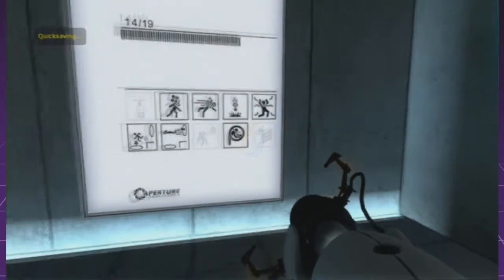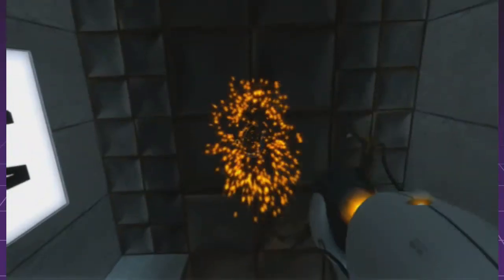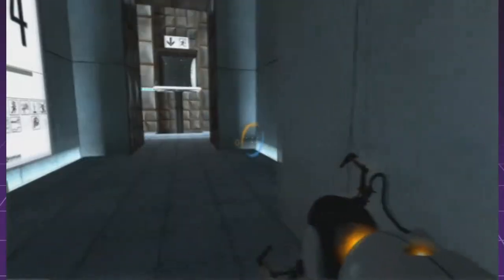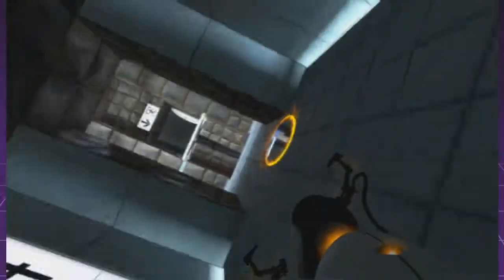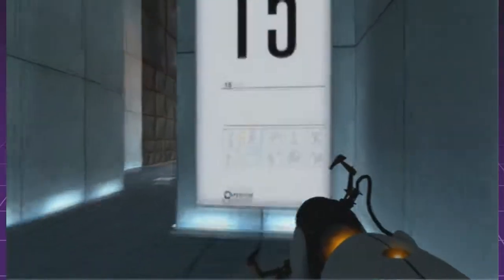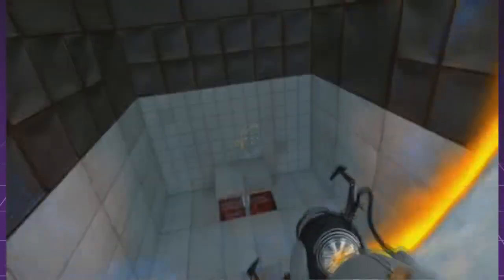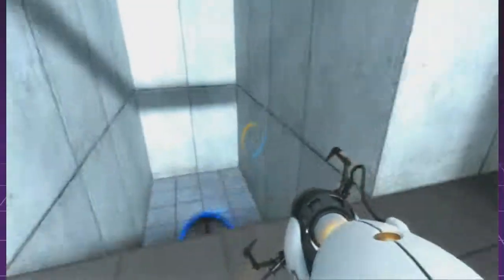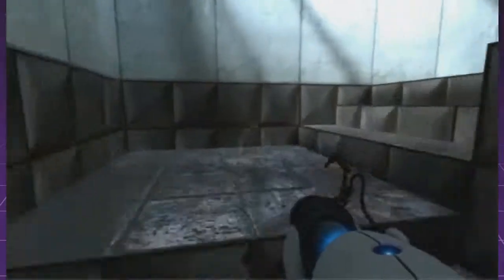Portal - Part 3: Impressive Stunts - Level One Three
Portal is a 2007 first-person puzzle-platform video game developed by Valve Corporation. The game was released in a bundle package called The Orange Box for Microsoft Windows and Xbox 360 on October 9, 2007 and for the PlayStation 3 on December 11, 2007. The Windows version of the game is available for download separately through Valve's content delivery system Steam and was released as a standalone retail product on April 9, 2008. A standalone version called Portal: Still Alive was released on the Xbox Live Arcade service on October 22, 2008; this version includes an additional 14 puzzles. A Mac OS X version was released as part of the Mac-compatible Steam platform on May 12, 2010. An Android port for the Nvidia Shield was released on May 12, 2014.

The game primarily comprises a series of puzzles that must be solved by teleporting the player's character and simple objects using "the Aperture Science Handheld Portal Device", a device that can create inter-spatial portals between two flat planes. The player-character, Chell, is challenged by an artificial intelligence named GLaDOS (Genetic Lifeform and Disk Operating System) to complete each puzzle in the Aperture Science Enrichment Center using the portal gun with the promise of receiving cake when all the puzzles are completed. The game's unique physics allows momentum to be retained through portals, requiring creative use of portals to maneuver through the test chambers. This gameplay element is based on a similar concept from the game Narbacular Drop; many of the team members from the DigiPen Institute of Technology who worked on Narbacular Drop were hired by Valve for the creation of Portal.

Portal was acclaimed as one of the most original games of 2007, despite being considered short in length. The game received praise for its unique gameplay and darkly humorous story. It received acclaim for the character of GLaDOS, voiced by Ellen McLain in the English-language version, and the end credits song "Still Alive" written by Jonathan Coulton for the game. Not counting sales through Steam, over four million copies of the game have been sold since its release. A sequel, Portal 2, was released in 2011, adding several new gameplay mechanics and a cooperative multiplayer mode.